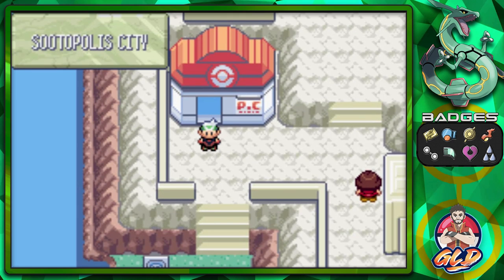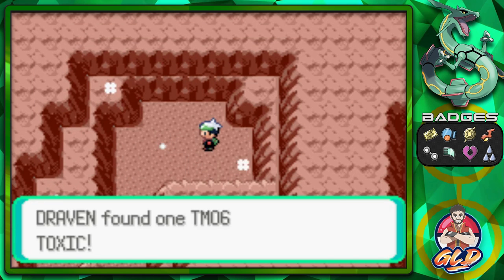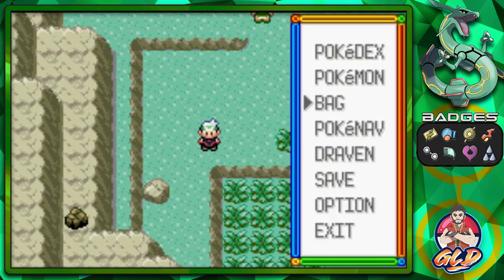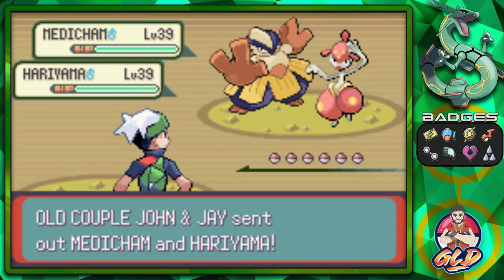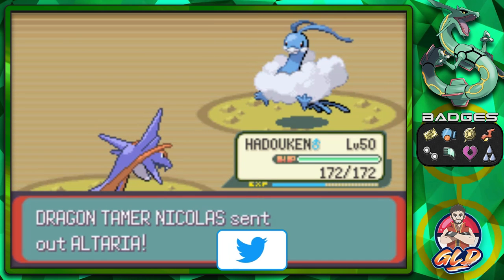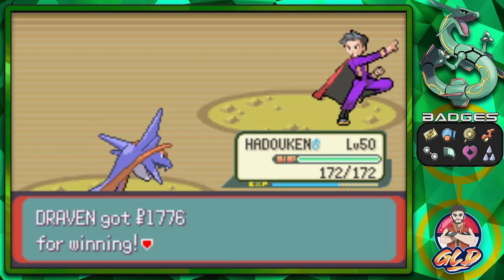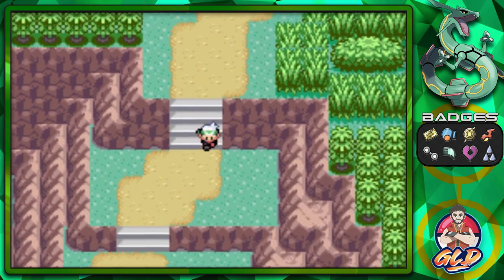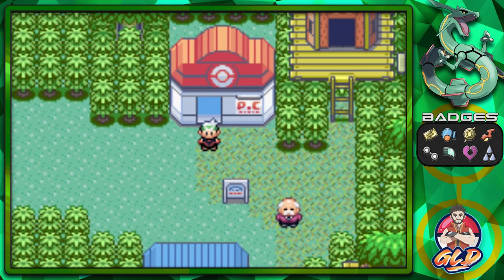Pokemon Emerald Walkthrough (2023) Part 40: Sidequesting the Waterfalls!